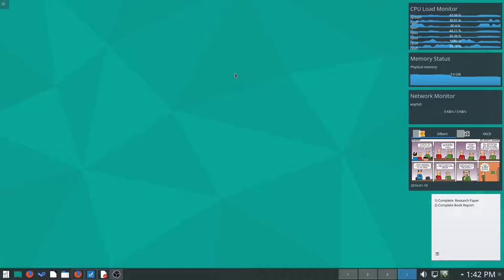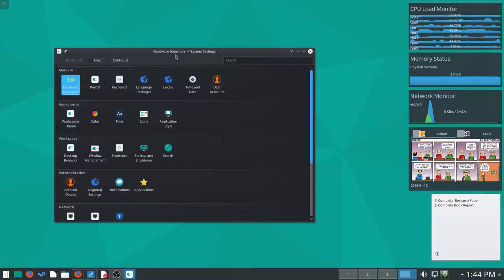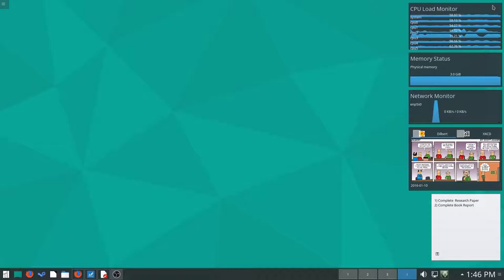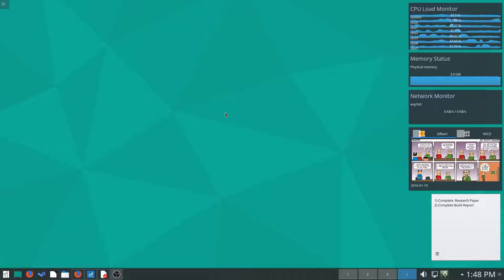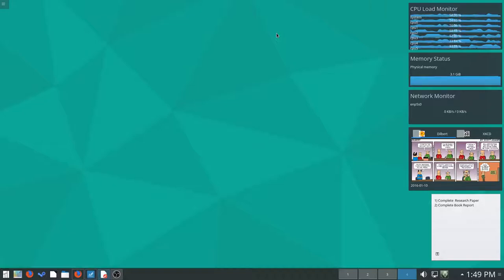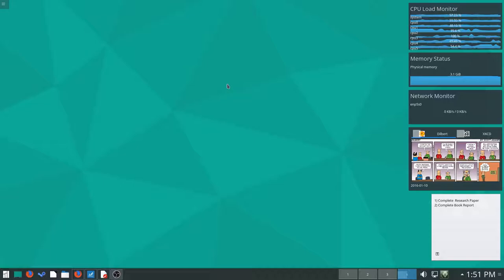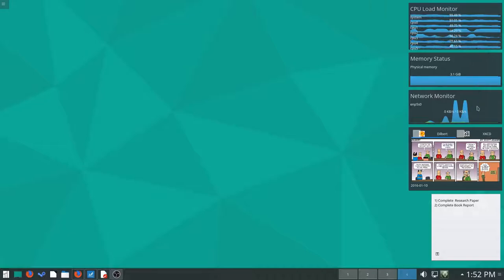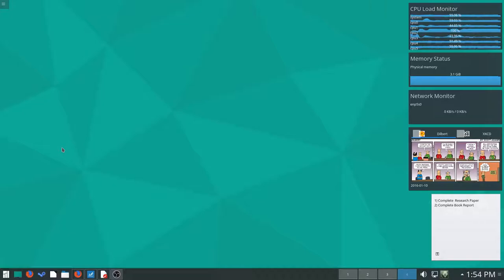My Switch to Manjaro KDE Edition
I've recently switched to Manjaro KDE Edition from Ubuntu with the i3 tiling window manager. Here is a video of my first impressions regarding Manjaro.

Phoenix (Orchestral Mix) [ft. Nick Sadler] by Morgan David King